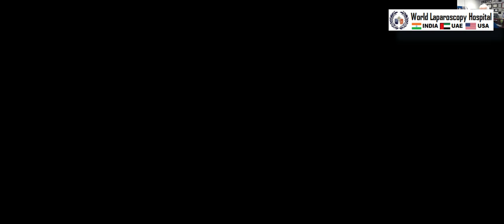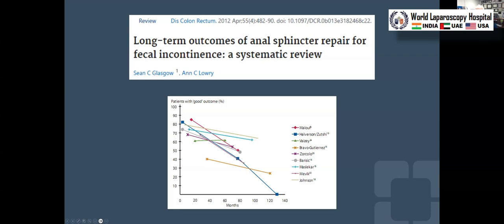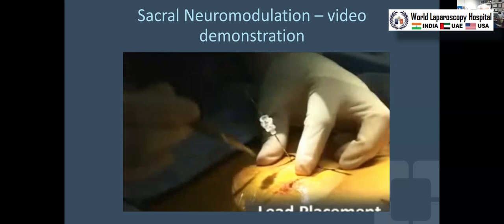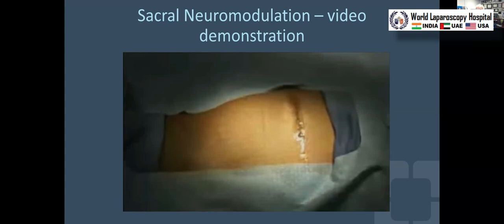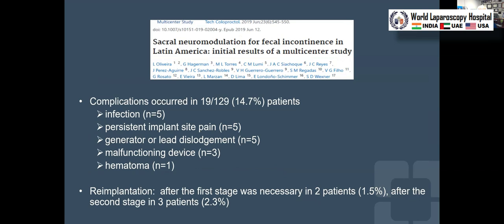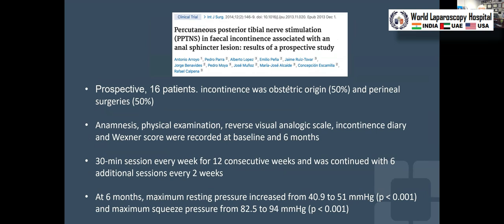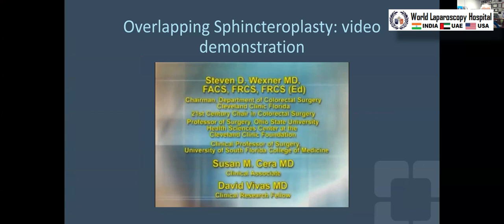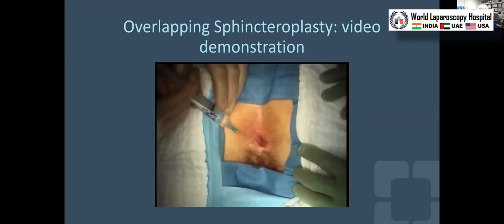Lecture on Fecal Incontinence by Dr. Steven D. Wexner: An Overview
Title: Lecture on Fecal Incontinence by Dr. Steven D. Wexner: An Overview

Introduction:

Fecal incontinence is a challenging medical condition that affects millions of people worldwide. It can significantly impact a person's quality of life and can be a source of embarrassment and discomfort. Fortunately, medical professionals like Dr. Steven D. Wexner are working diligently to advance our understanding of this condition and improve treatment options. In this article, we will provide an overview of Dr. Wexner's insightful lecture on fecal incontinence, shedding light on the latest developments in this field.

Dr. Steven D. Wexner: A Pioneer in Colorectal Surgery

Before delving into the lecture itself, it's essential to recognize the expertise of Dr. Steven D. Wexner. As a renowned surgeon, Dr. Wexner has made significant contributions to the field of colorectal surgery. He is known for his innovative approaches to complex colorectal conditions, including fecal incontinence, and his dedication to improving patient outcomes.

The Lecture on Fecal Incontinence:

Dr. Wexner's lecture on fecal incontinence is a testament to his commitment to advancing medical knowledge and improving patient care. In this comprehensive presentation, he covers various aspects of fecal incontinence, including:

1. **Etiology and Risk Factors**: Dr. Wexner discusses the various causes of fecal incontinence, ranging from muscle dysfunction to nerve damage, and highlights the risk factors that predispose individuals to this condition.

2. **Diagnostic Methods**: The lecture outlines the latest diagnostic tools and techniques used to assess fecal incontinence, emphasizing the importance of a thorough evaluation to determine its underlying causes accurately.

3. **Treatment Options**: Dr. Wexner provides insights into the diverse treatment modalities available for fecal incontinence, including conservative approaches, medications, physical therapy, and surgical interventions. He discusses the pros and cons of each option, helping healthcare providers make informed decisions tailored to their patients' needs.

4. **Recent Advances**: Keeping the audience up-to-date with the latest developments in the field, Dr. Wexner highlights cutting-edge research, such as emerging surgical techniques and promising therapies that offer hope to those living with fecal incontinence.

5. **Patient-Centered Care**: Throughout the lecture, Dr. Wexner emphasizes the importance of a patient-centered approach. He underscores the significance of open communication, empathy, and shared decision-making between healthcare providers and individuals struggling with fecal incontinence.

Conclusion:

Dr. Steven D. Wexner's lecture on fecal incontinence is a valuable resource for medical professionals, researchers, and anyone interested in understanding this complex condition better. His expertise, coupled with a commitment to improving patients' lives, shines through in this informative presentation. As we continue to make strides in the field of colorectal surgery, lectures like Dr. Wexner's serve as beacons of knowledge, guiding us toward more effective treatments and better outcomes for those affected by fecal incontinence.